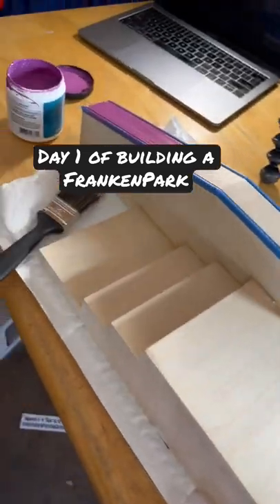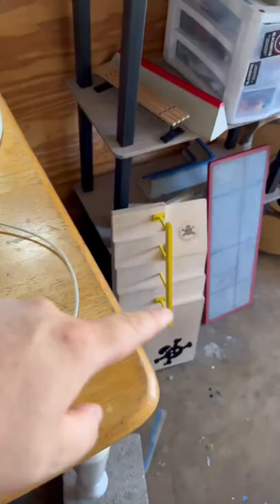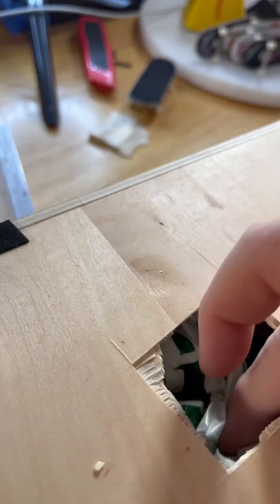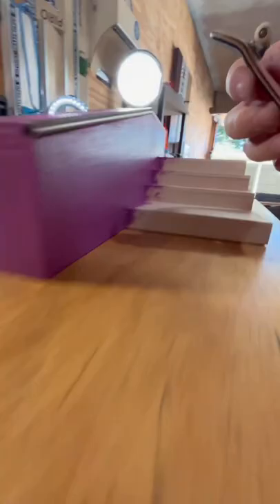Day 1 of building another FrankenPark